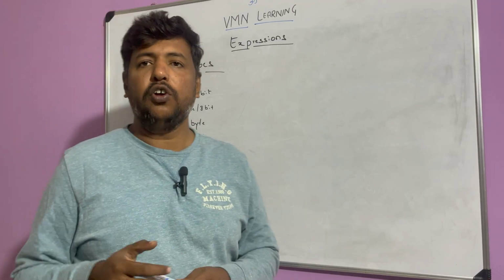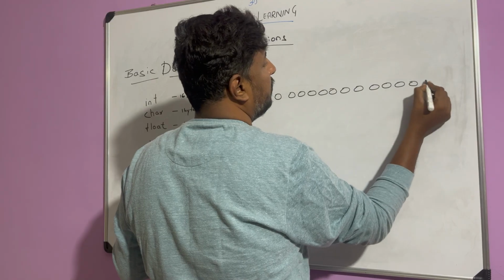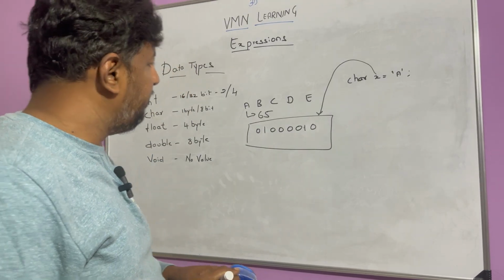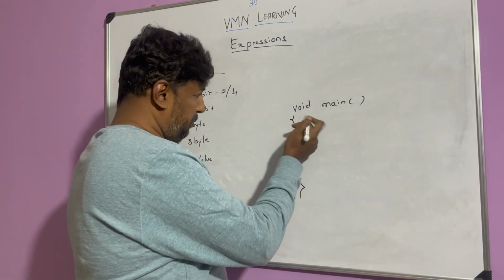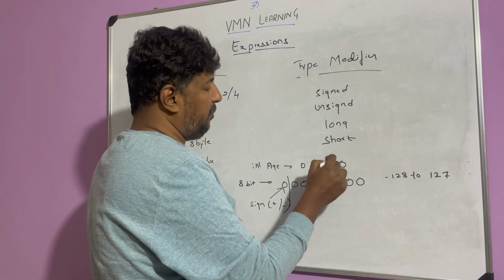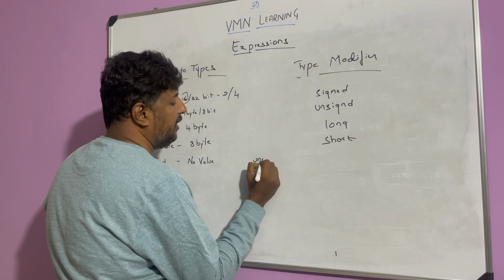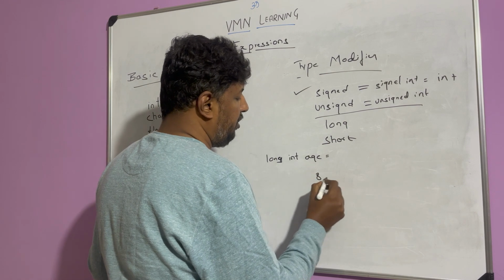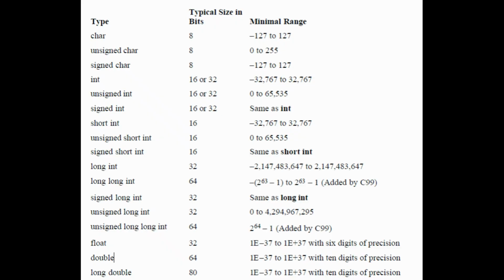VTU- Programming in C - CLASS 6 - Module-1- Expressions- Basic Data Types, Modifying the Basic Types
In this video, we continue VTU 1st Year Programming in C with an important topic from Expressions.
We explain the Basic Data Types in C programming and how they can be modified using type modifiers, as per the VTU 1st Year C Programming syllabus.

🔹 Topics Covered:

Introduction to data types in C

Basic data types: int, float, double, char, void

Size and range of basic data types

Type modifiers in C: short, long, signed, unsigned

Modified data types with examples

Memory usage and practical significance